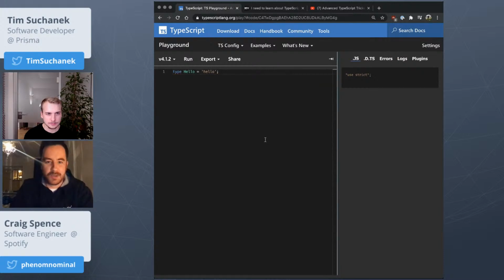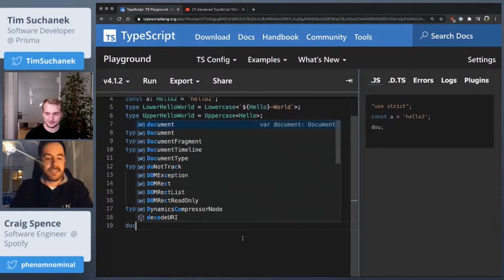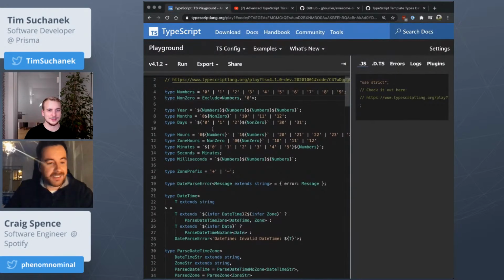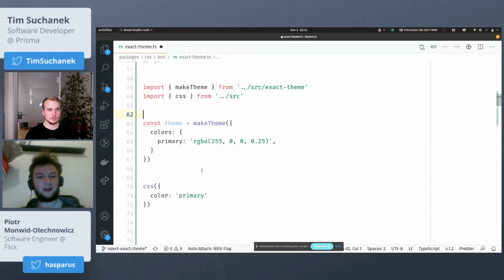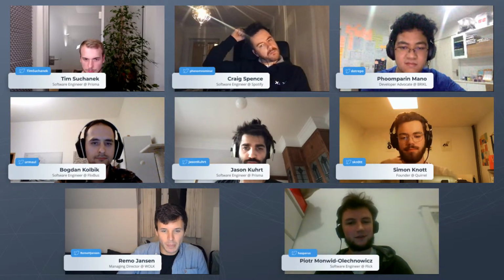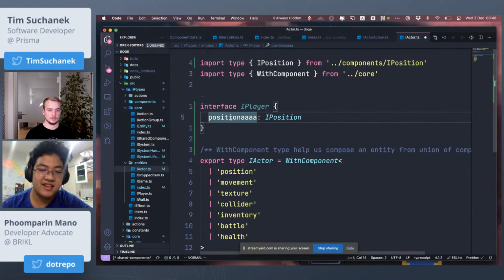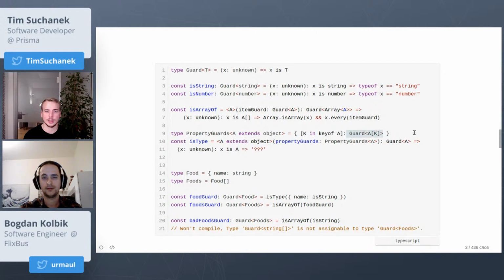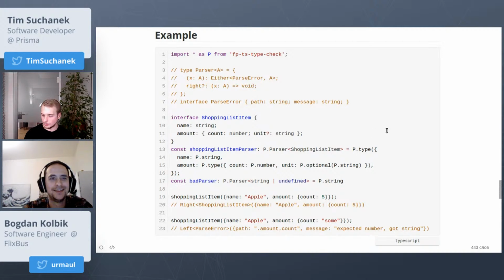Advanced TypeScript Trickery - Open Mic Session #1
Join in on our first Open Mic session of Advanced TypeScript Trickery Meetup group - a space for all things TypeScript-y.

Working on an interesting project? Show it!
Discovered a fun, curious insight? Share it!
Need advice or expertise of fellow TS lovers? This is the place for you.

If you have something that you'd like to present to the community, get in touch with us via this Typeform

This event is an open format, where everyone can take the stage.

Tim Suchanek, the TypeScript Wizard of Prisma, will facilitate the session, making sure that everyone's voice is heard.